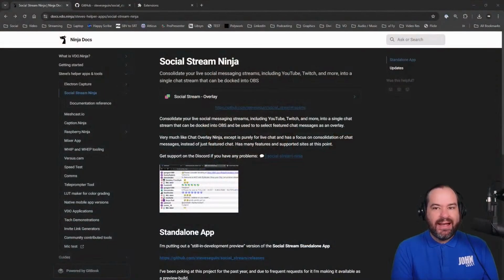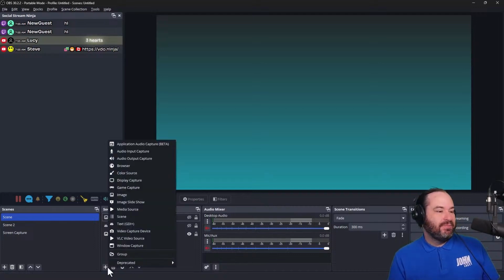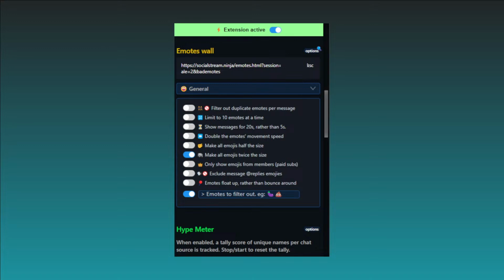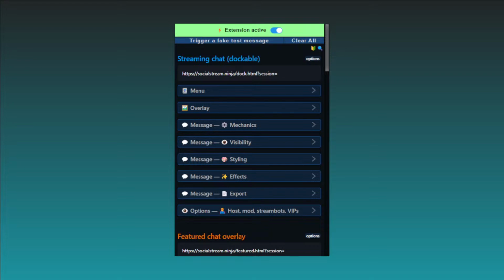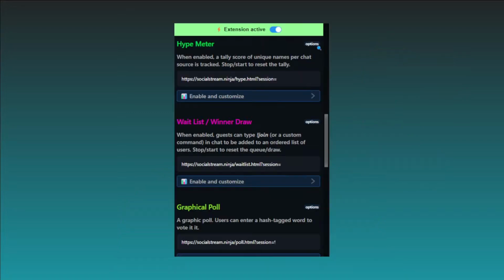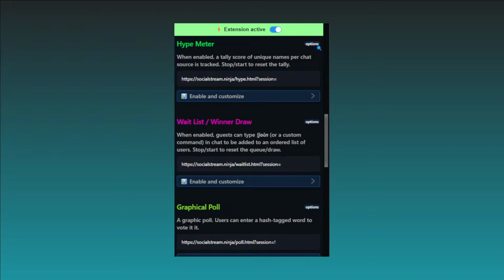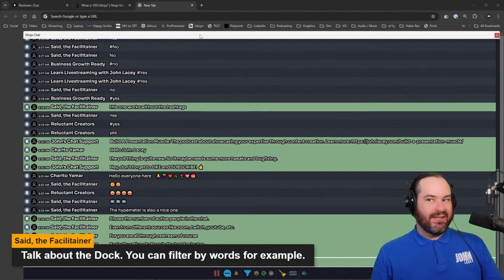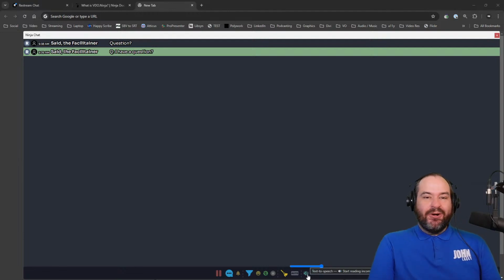Bring Stream Comments into OBS Studio | Social Stream Ninja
This week on The Video and Livestreaming Show, we're talking all about Social Stream Ninja which is a (browser) plugin that lets you bring comments into OBS Studio and much much more!

What is Social Stream Ninja?
How do you download and install it?
Adding docks and browser sources to OBS Studio
Exploring fun features like Emote Walls, Hype Meter, Graphical Poll and more!

Join us!

If you're showing up as "LinkedIn User" in Chat, you will need to adjust your settings. 🎥 Wanna level up your livestream setup?